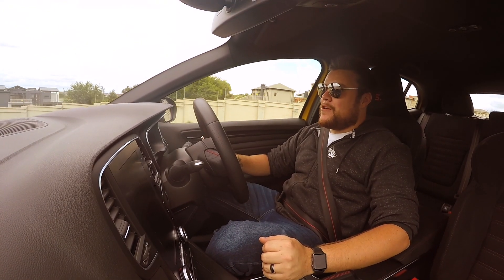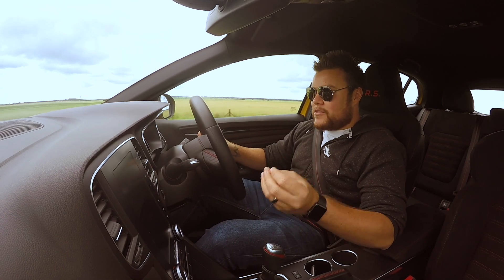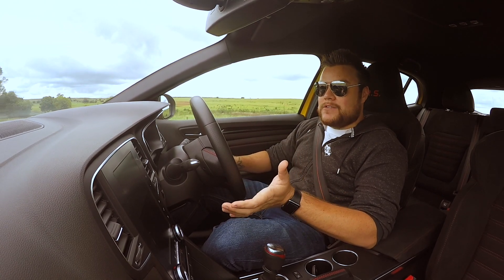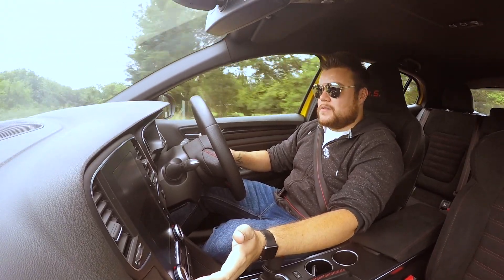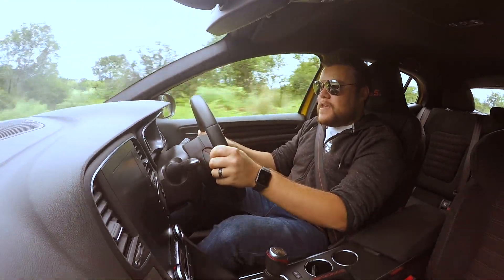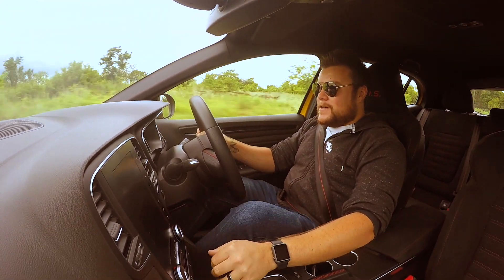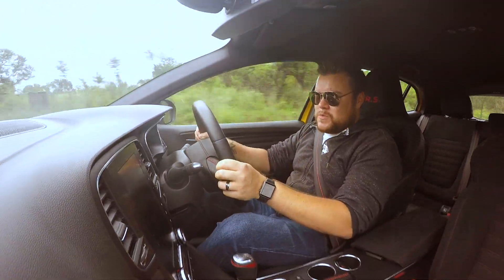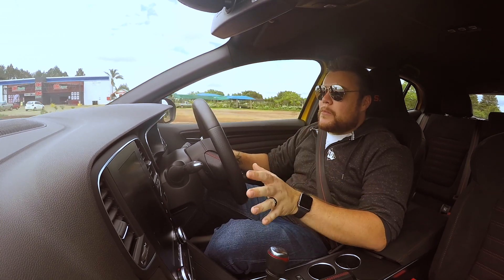New Renault Megane RS Cup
New Renault Megane RS Cup. Thats what I have been spending my December holiday with. It is, despite its more handling and track biased chassis a rather impressive everyday companion.

Sure the ride is a bit stiff but come on, don't be a pissy and it is not as bad as the Honda Civic Type R. The rear steering is strange but I'm used to it now. It's a very quick car despite it only having a 1.8-litre engine. Well, it does make 205kW and 390Nm of torque so that's a bonus.

I love the looks and it makes a nice noise.